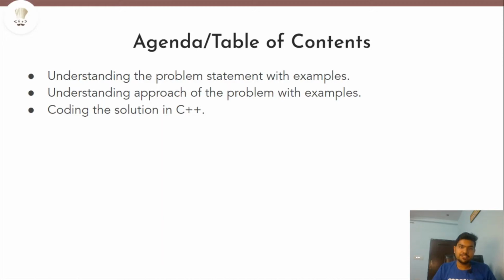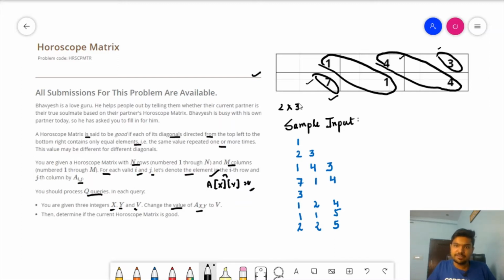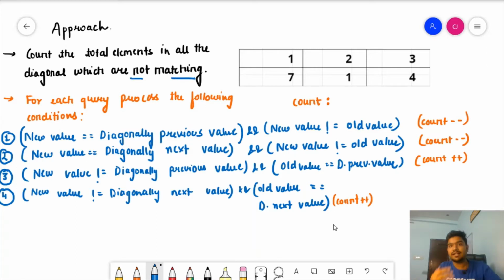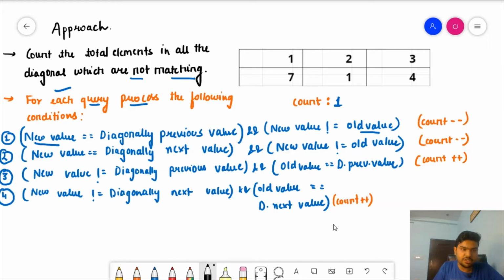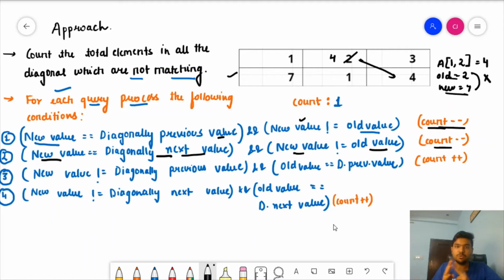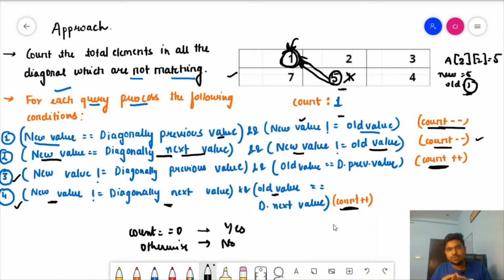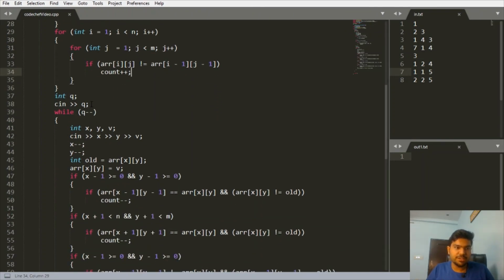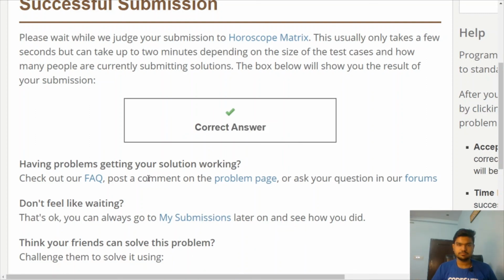Horoscope Matrix (HRSCPMTR) | December Lunchtime 2020 | Chirayu Jain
This is the official video editorial of the CodeChef December Lunchtime 2020 problem : Horoscope Matrix (HRSCPMTR)

Educator Name: Chirayu Jain
Problem Name: Horoscope Matrix
Problem Code: HRSCPMTR

Timestamps :
00:00 - Introduction
00:57 - Problem Statement
05:58 - Understanding the approach with examples
17:32 - Coding in C++